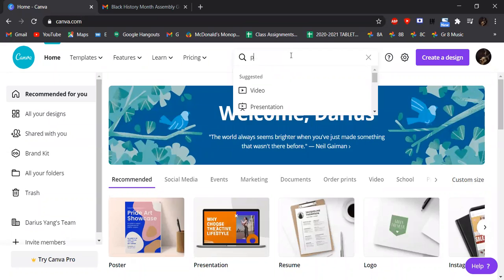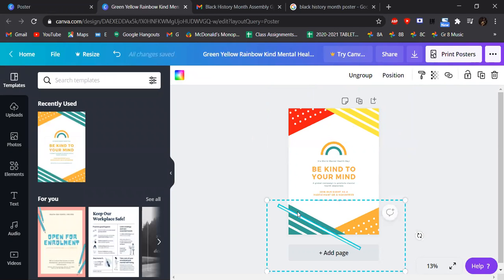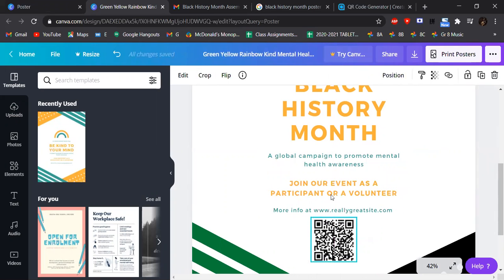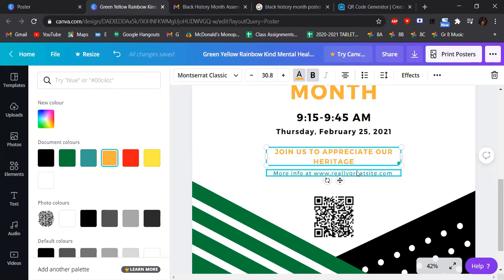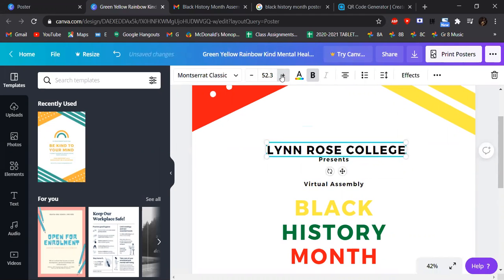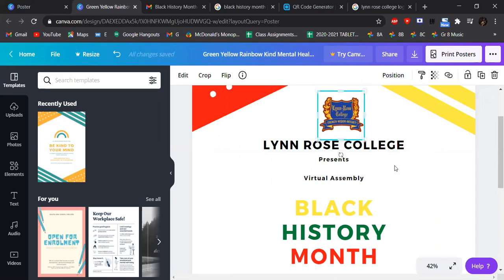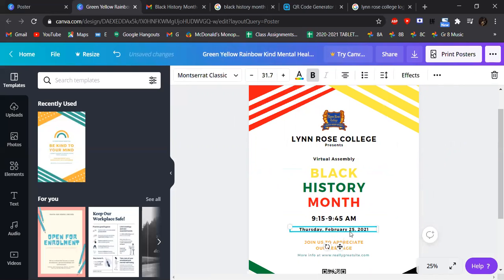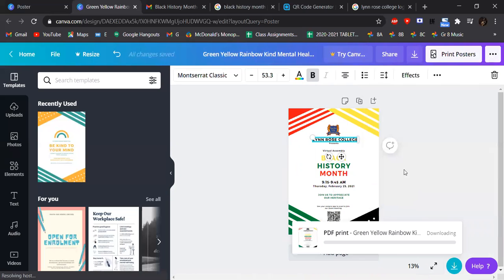Canva - making a poster for Black History Month virtual assembly